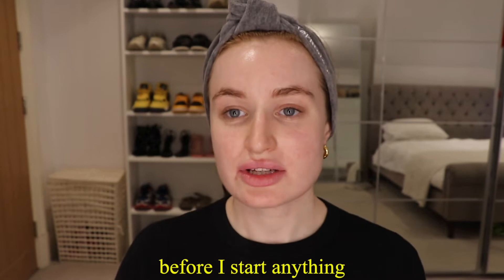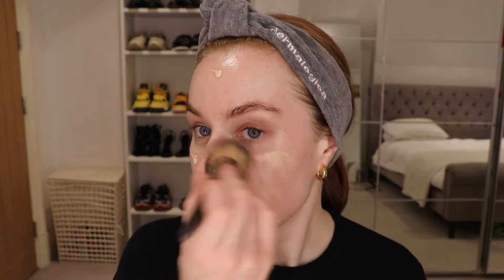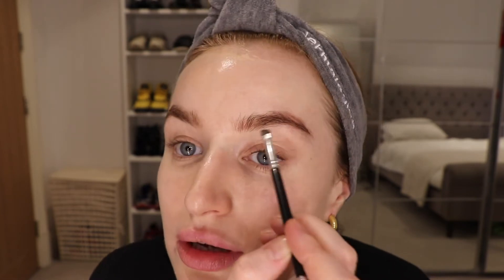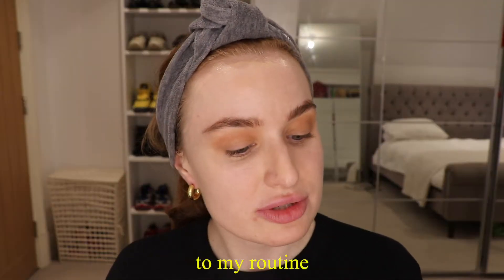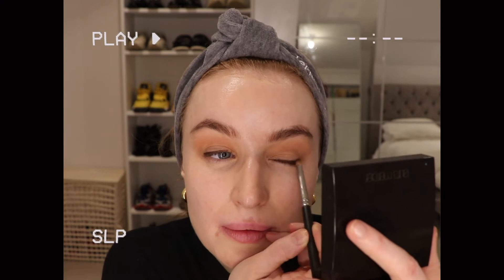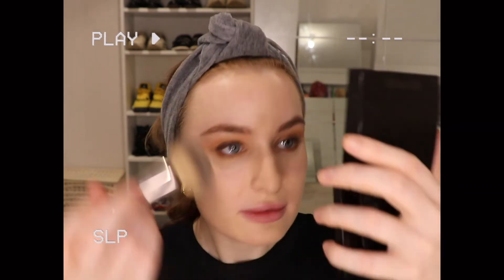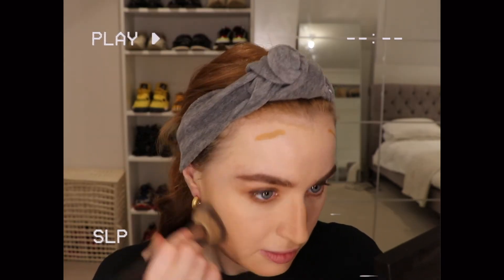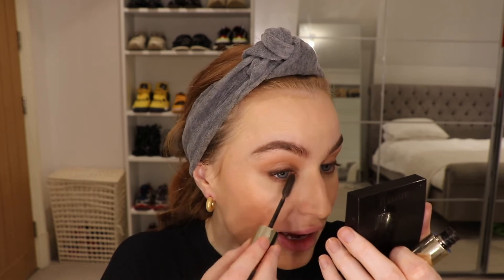my quick and easy everyday ✨NATURAL✨ make-up routine + all my make-up tips and tricks.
in this video i talk though my everyday make-up giving you all the tips and tricks i've learnt over the years. i've always loved make-up but in recent years i've realised that less is more, therefore i try to do my make-up in a more natural way that just enhances my features.  i'm far from an expert but i've learnt so much by watching other people on youtube so hopefully you will take something that you can use in your own routine.

☆  FOLLOW ME  ☆
all socials: @allaboutmollie_

filming equipment i use:
filming camera
Vlogging camera
voice over mic
portable harddrive
head phones